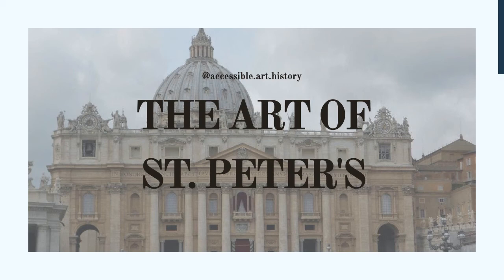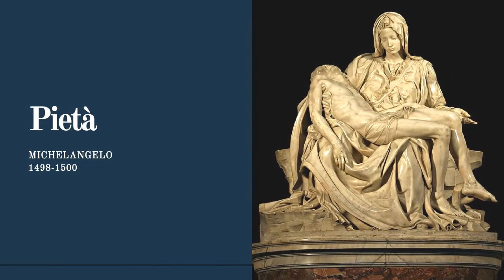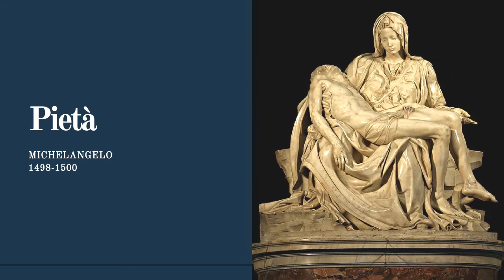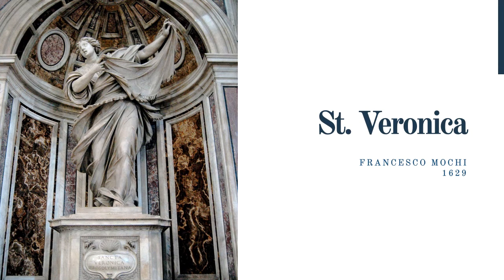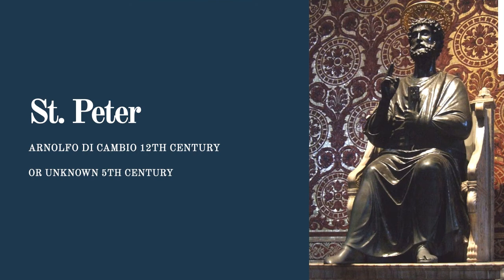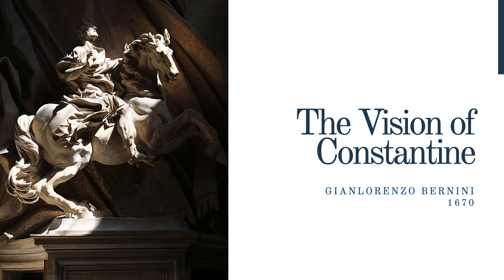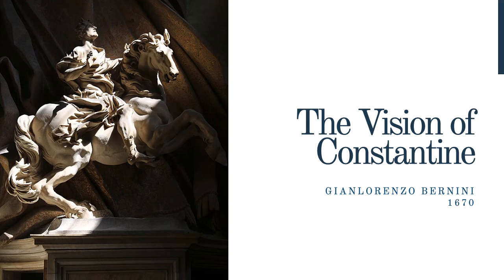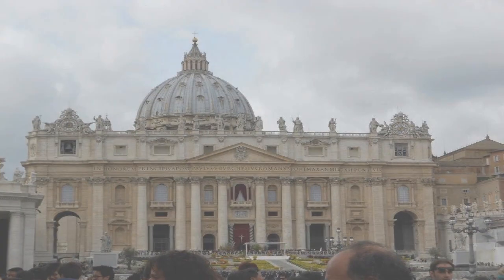The Art of St. Peter's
Come explore four beautiful works of art held with St. Peter's Basilica.

Gardner’s Art through the Ages, 12th edition by Fred S. Kleiner